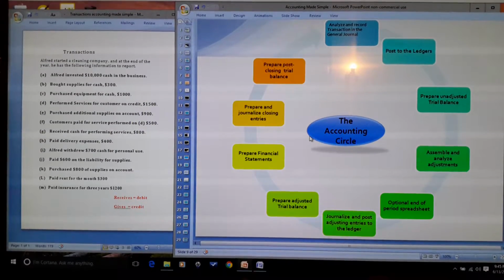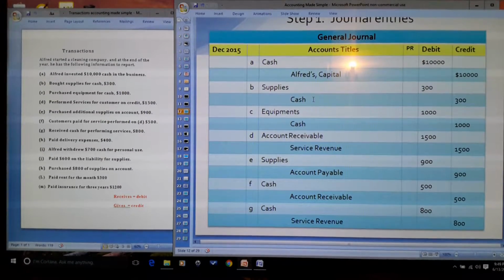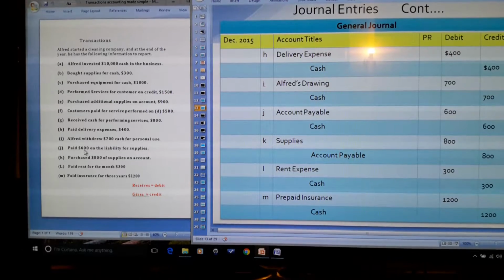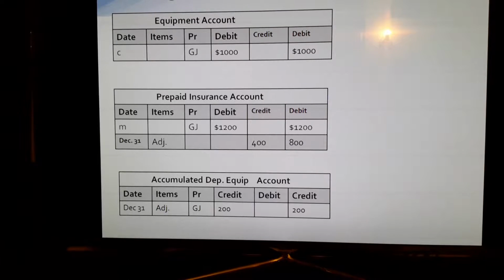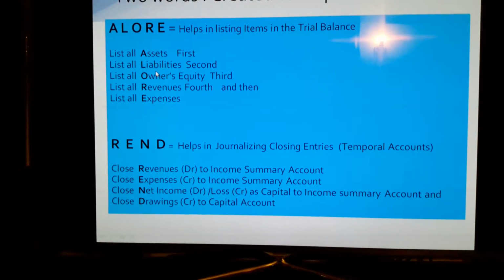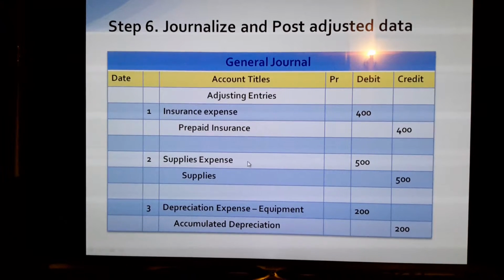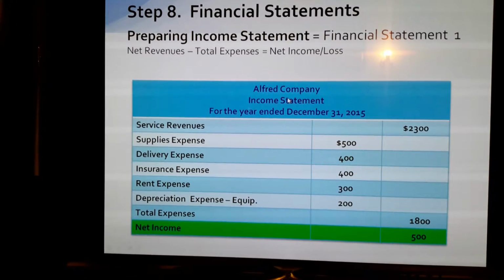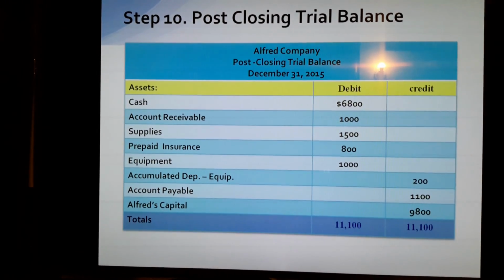Accounting made simply for Beginners - The Accounting Circle Steps